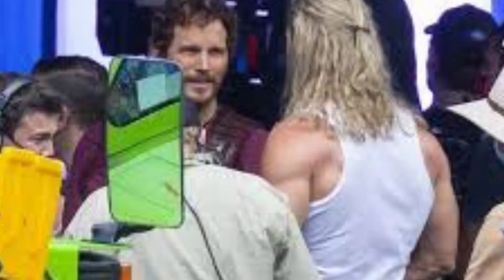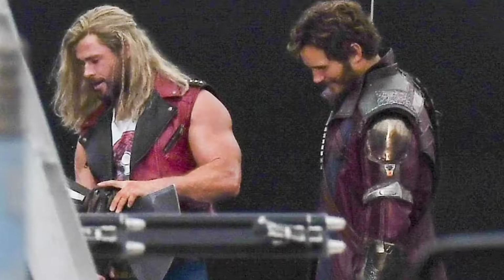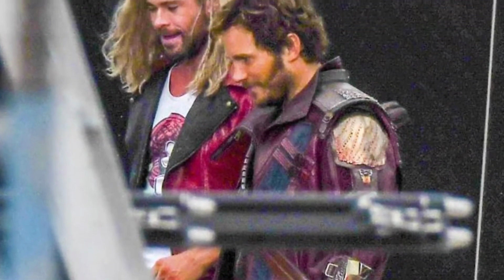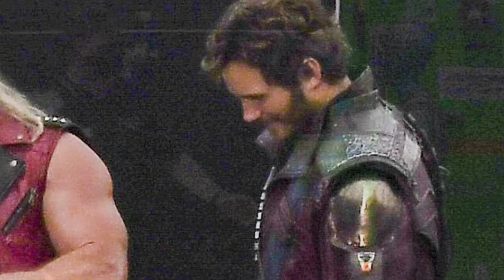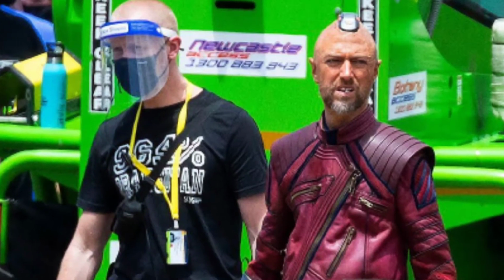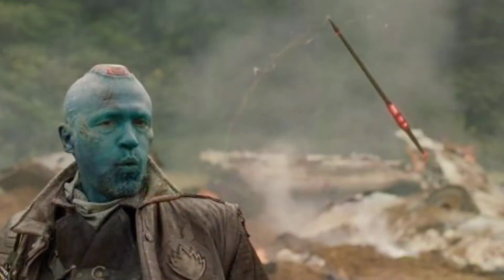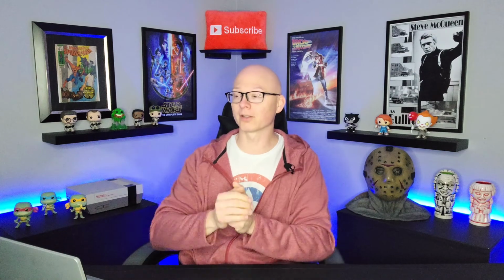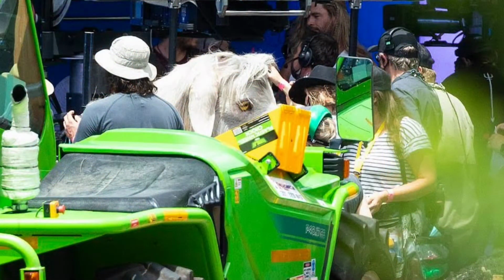Thor love and thunder set photos!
Thor Love and thunderis currently filming and we have some set photos giving us a look at some costumes, charactersand more!